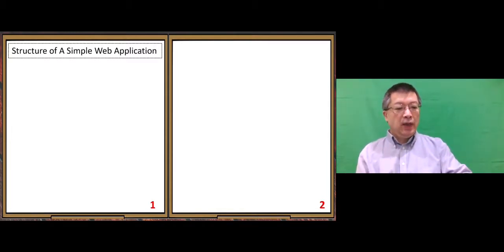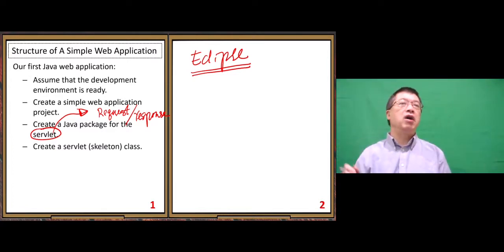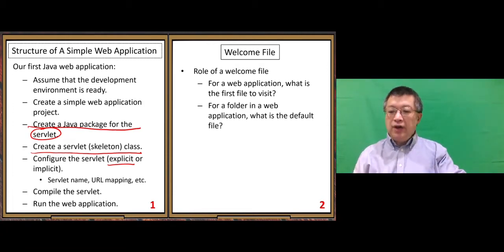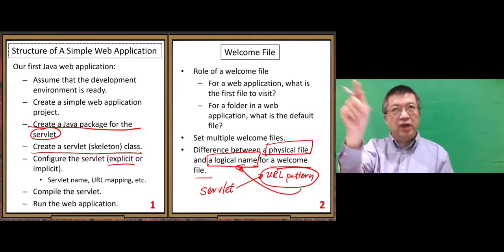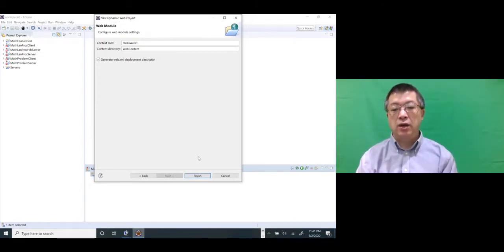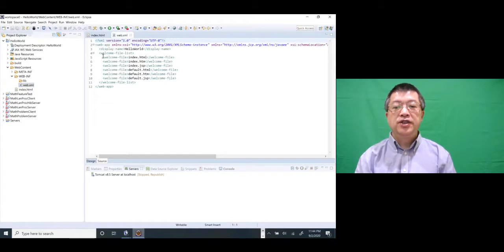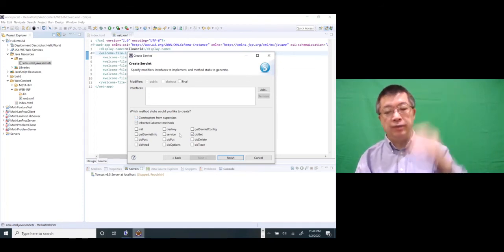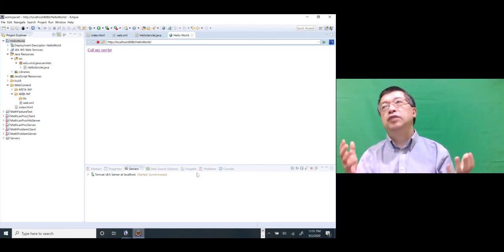CS4010M2A1_FirstJavaWebApp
This video is for teaching at UMSL:  CS4010, Fall 2020, Module 2,  A.1  Our First Java Web Application